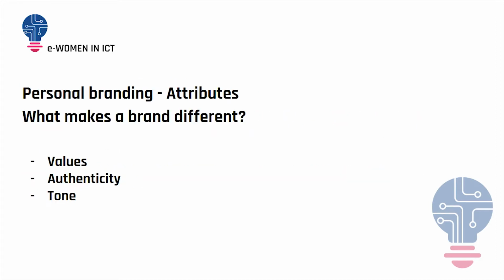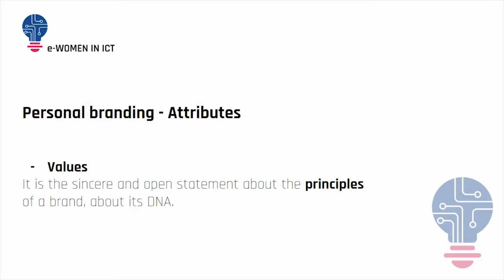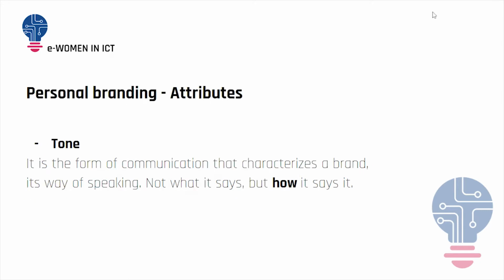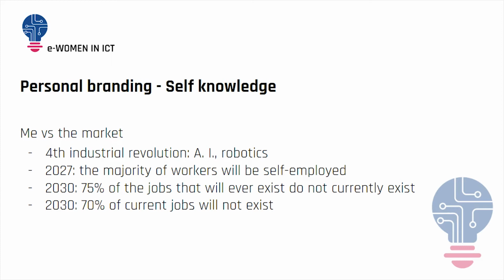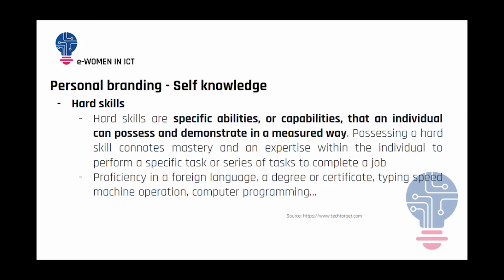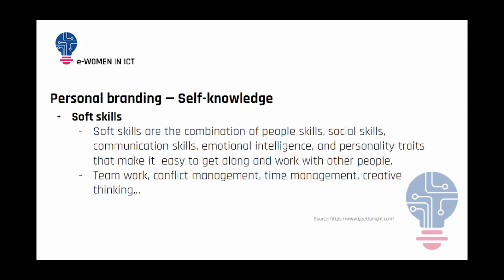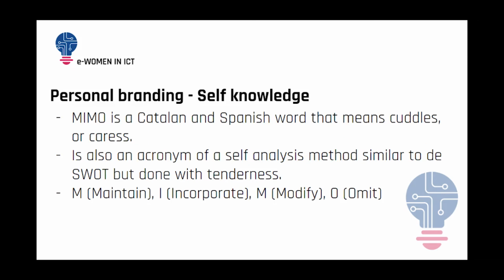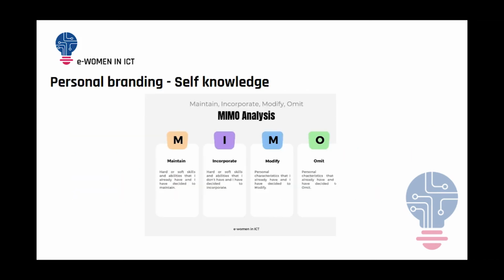Personal Branding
In this video you will learn what a personal brand is, why this concept is important and how to start creating your own personal brand.